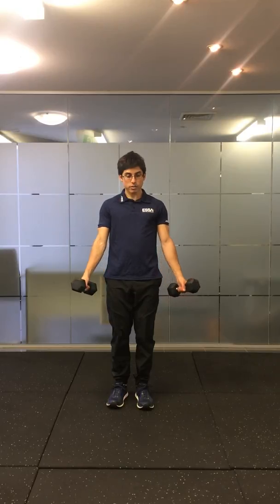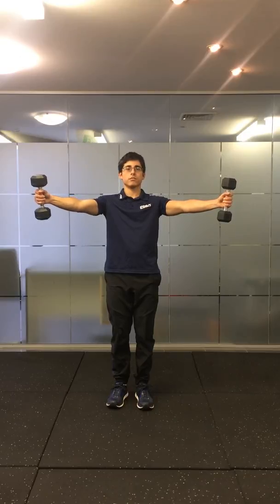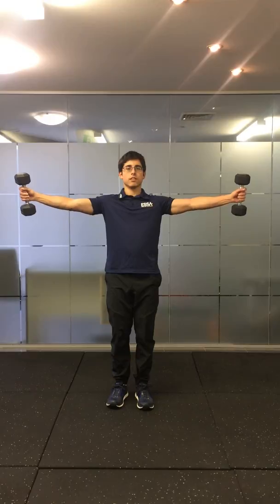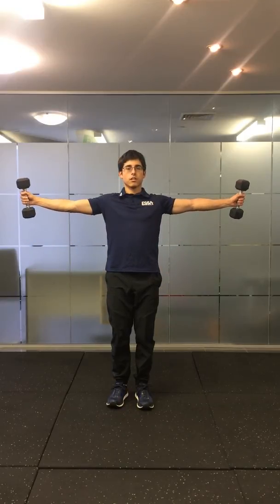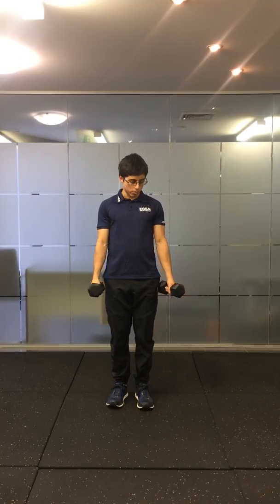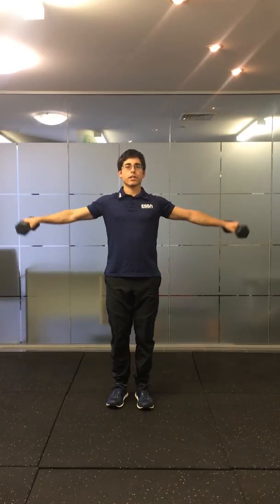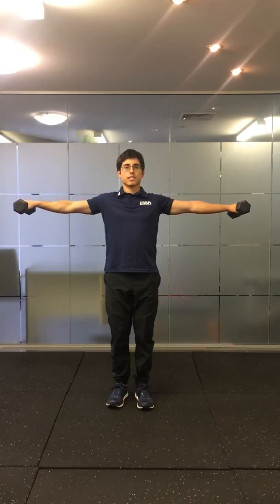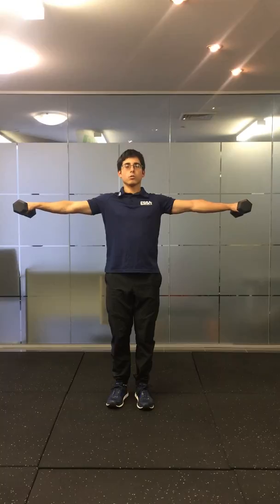Lateral Raise Isometric